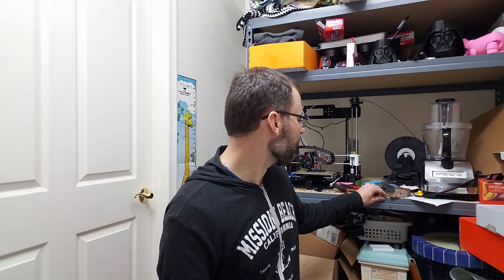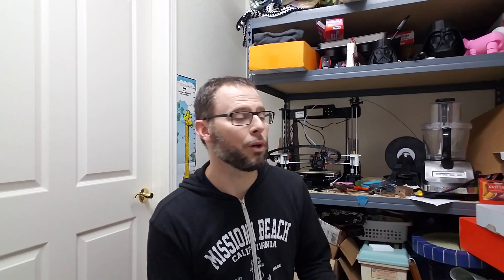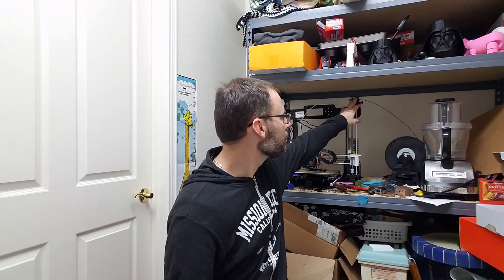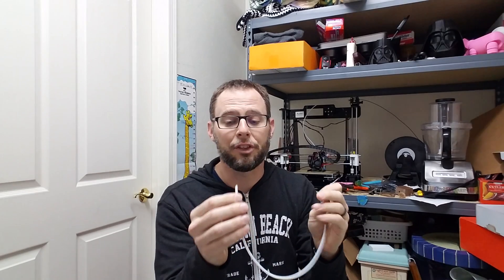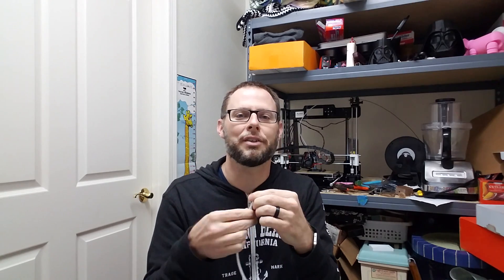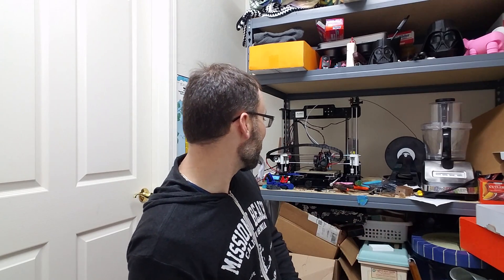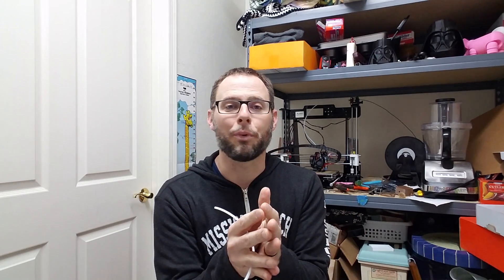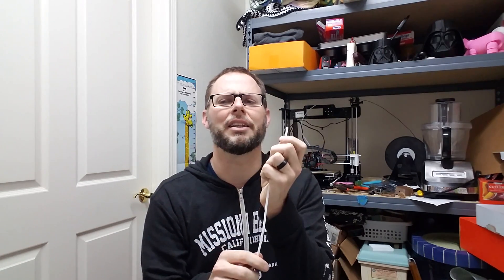Creative Hot End PTFE replacement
I needed to replace the ptfe in my heat break, but didn't have any, check this out to find out what I did.